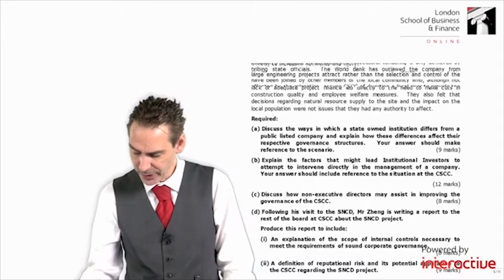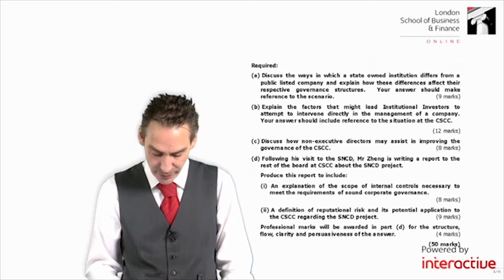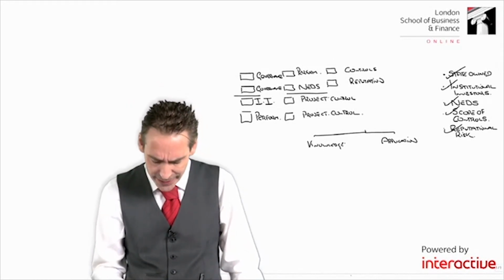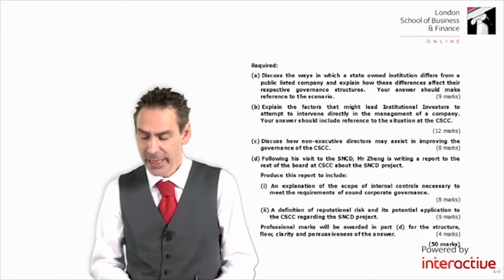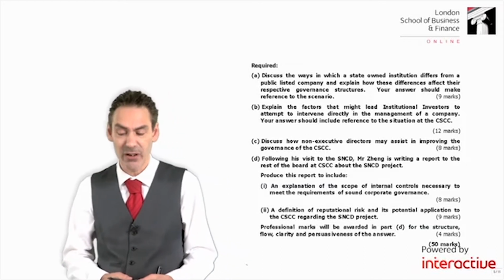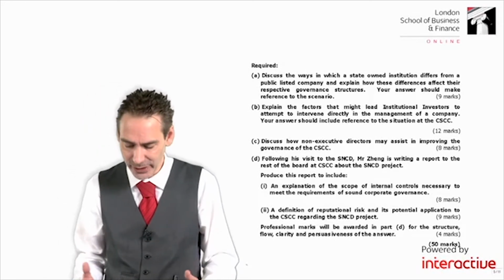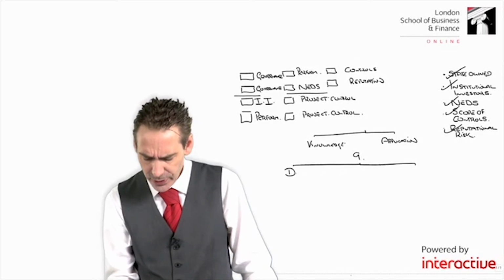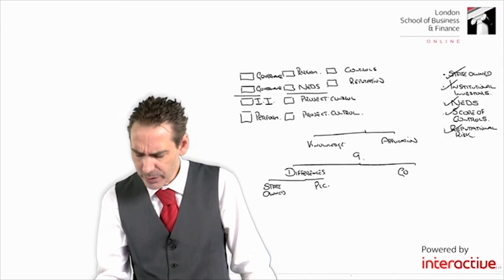LSBF ACCA: P1 Mock Debrief with John Cope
John has been teaching professional and masters courses for over 20 years both in London and around the world. This video is a sample revision mock debrief delivered by John.